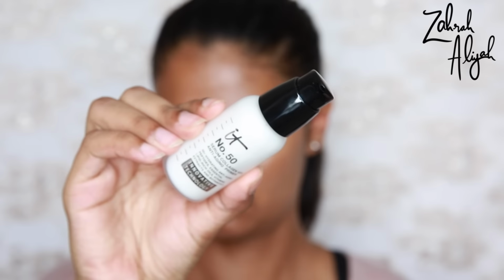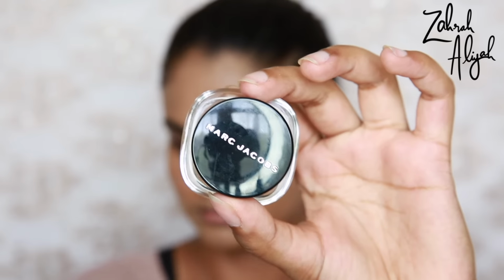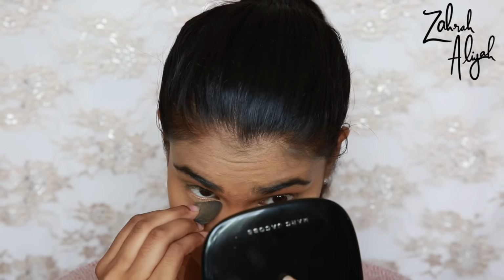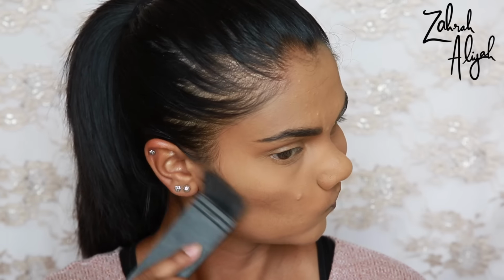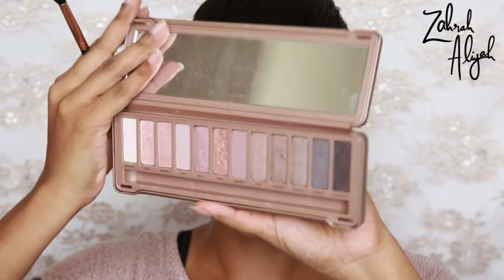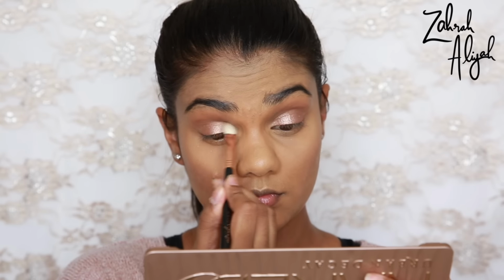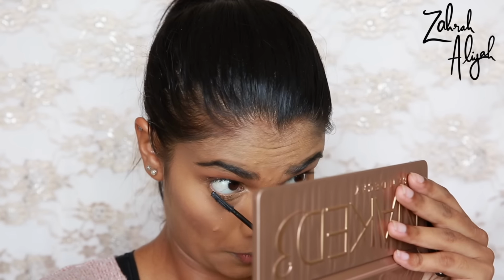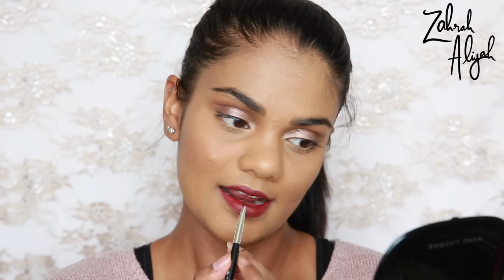ROMANTIC DATE NIGHT MAKEUP // URBAN DECAY NAKED 3 | ZAHRAH ALIYAH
INSTAGRAM | SNAPCHAT | TWITTER // @ZAHRAHALIYAH

IT Cosmetics  No. 50 Serum Anti-Aging Collagen Veil Primer

Marc Jacobs Instamarc Light Filtering Contour Powder - 60 HI FI Filter

- Nooner
- Trick
- Liar
- Darkside & Blackheart
- Dust

◘ MY CAMERA ◘
Canon EOS 5D Mark III
Lens: Canon EF 24-70mm f2.8L II Lens